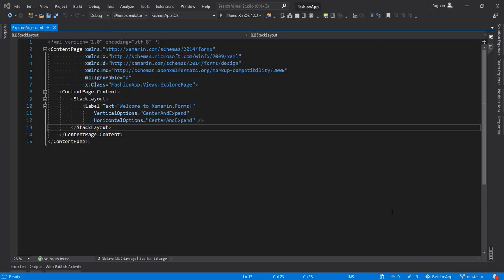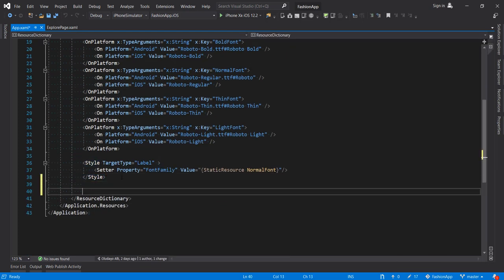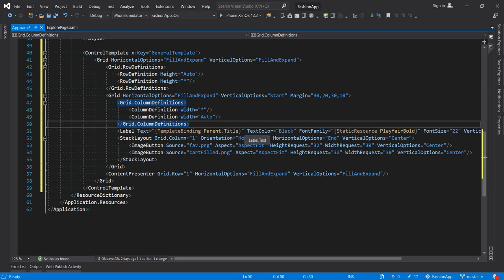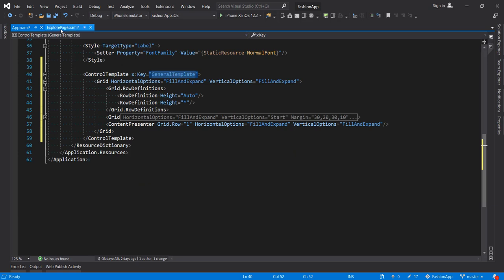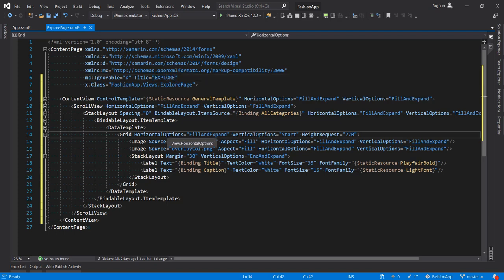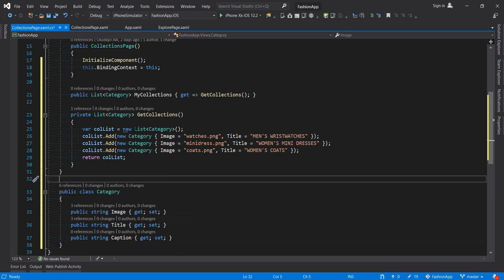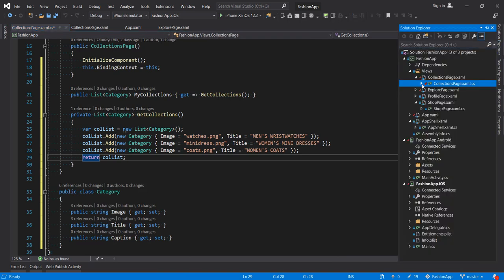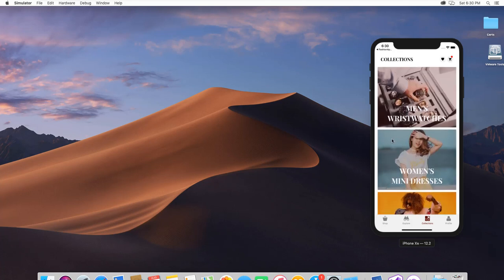How to make E-COMMERCE App in Xamarin Forms | Part 2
Learn to design beautiful fashion app in Xamarin Forms (Part 2)